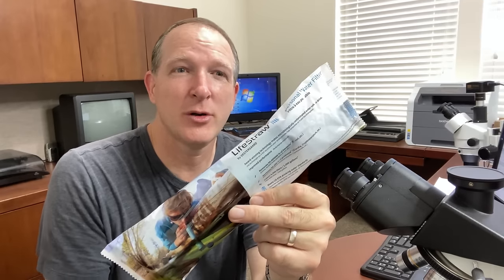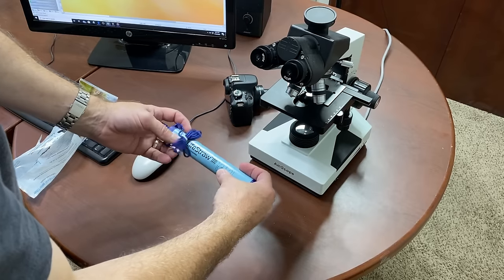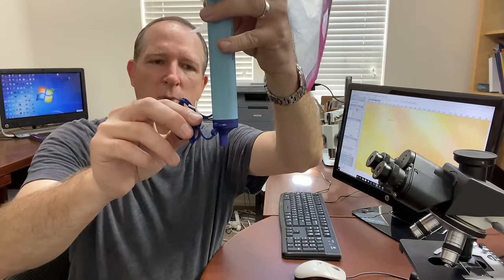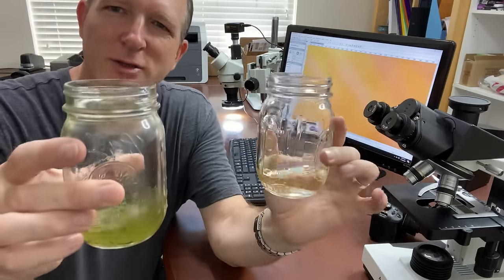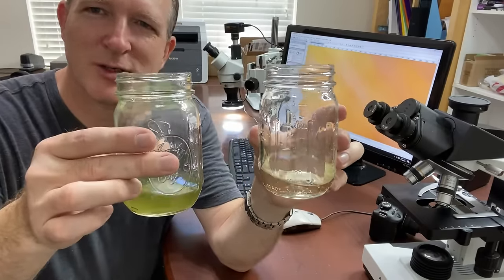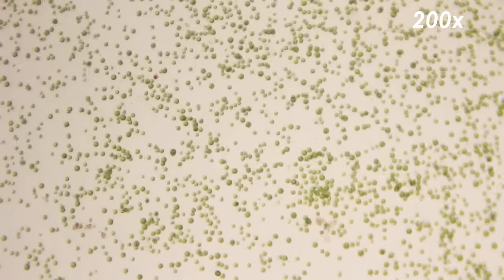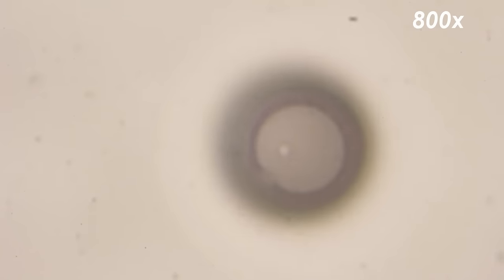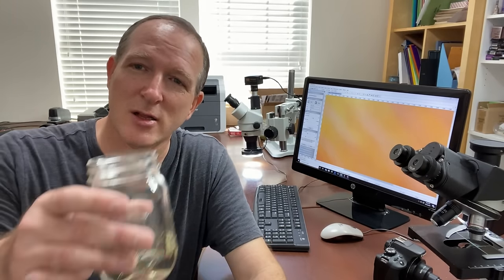Does "LifeStraw" Really Remove Parasites? A Look Under the Microscope.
Here we delve into the claims made by "LifeStraw" that 99.9% of bacteria and parasites are removed.  With my trusty microscope I compare pond water with filtered water using "LifeStraw".  This is not a paid advertisement.

Equipment Used:

AmScope SM-4TZ-144A Professional Trinocular Stereo Zoom Microscope, WH10x Eyepieces, Double-Arm Boom Stand

AmScope T490B Compound Trinocular Microscope, 40x-2000x Magnification, Halogen Light, Abbe Condenser, 2-Layer Mechanical Stage, High-Resolution Optics

OMAX 18.0 MP USB3.0 Digital Camera for Microscope

Canon Rebel SL1 combine with NDPL 2X / 9.6X SLR Microscope Eyepiece Adapter